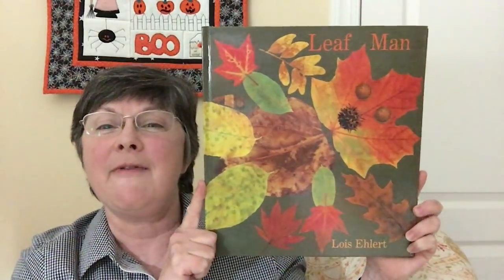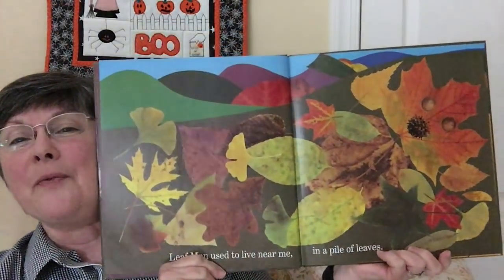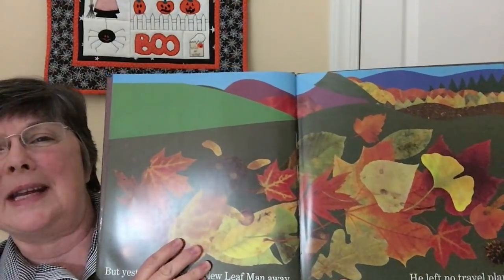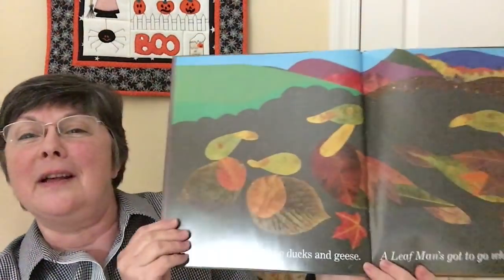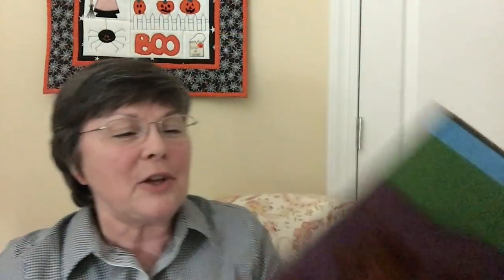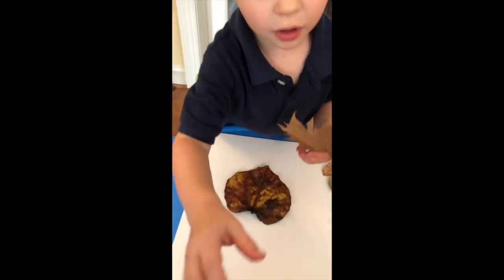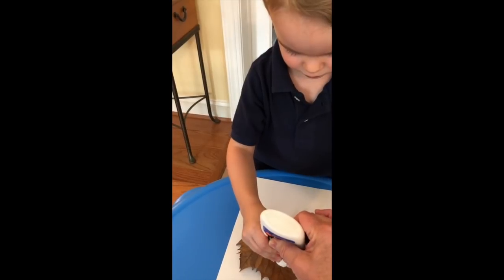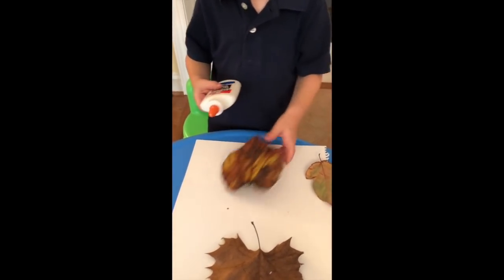In a Pickle Knitting - Vlogtober #10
This video is about a seasonal children's literature book and a child craft.